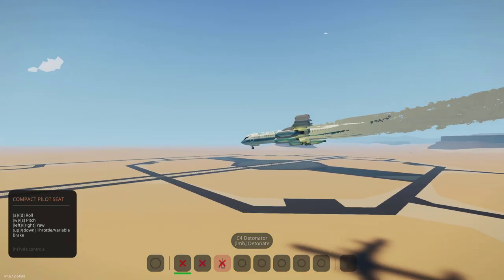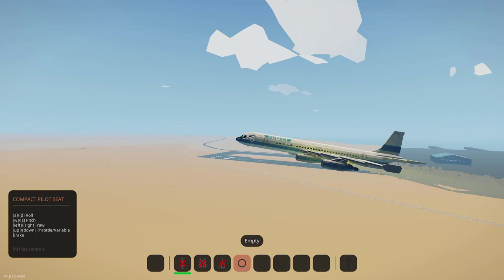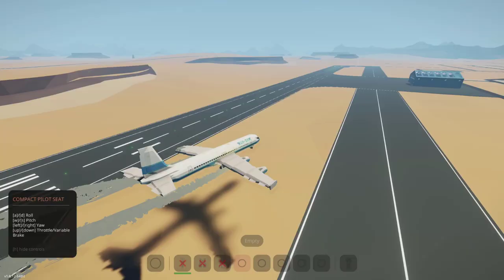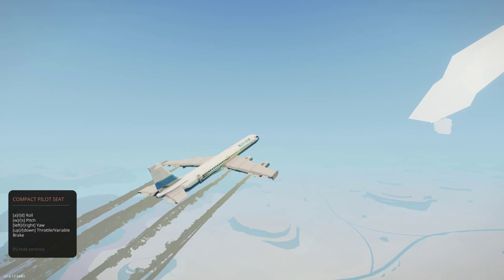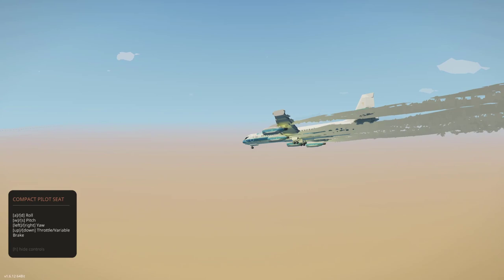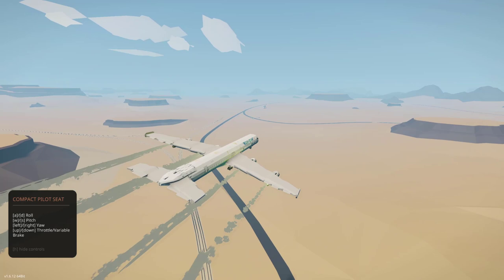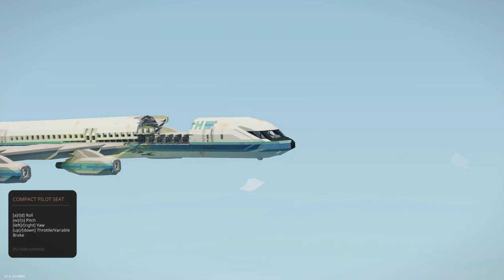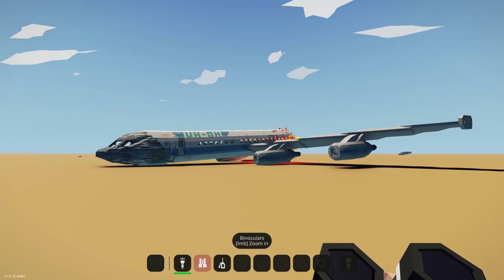LANDING A CRASHING PLANE! | Stormworks: Build and Rescue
In today's video I return to Stormworks and check out a plane that crashes realistically! However, instead of trying to crash it, I try and land it!